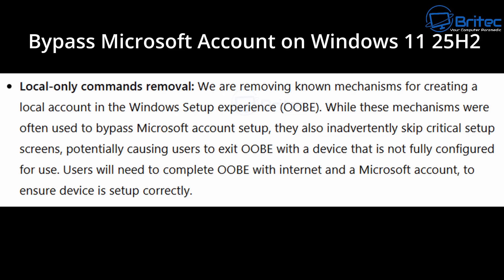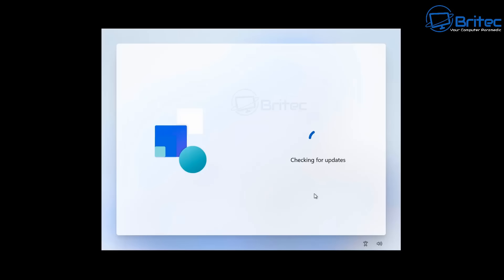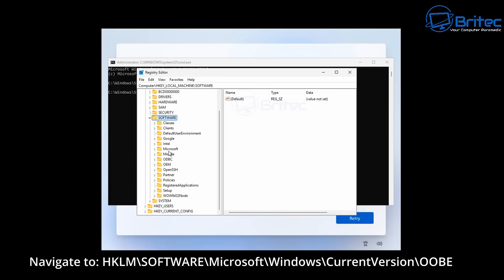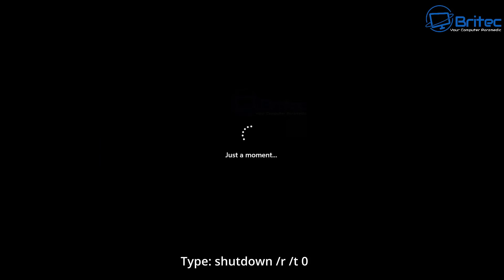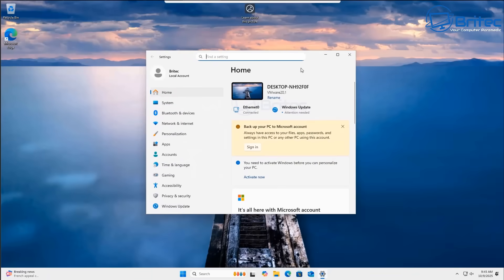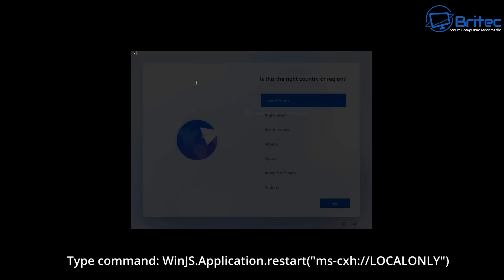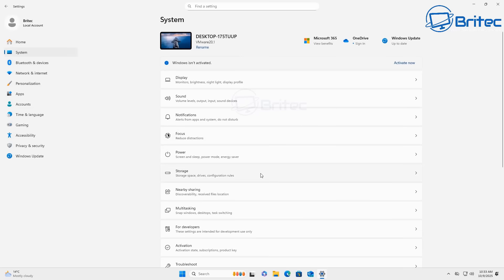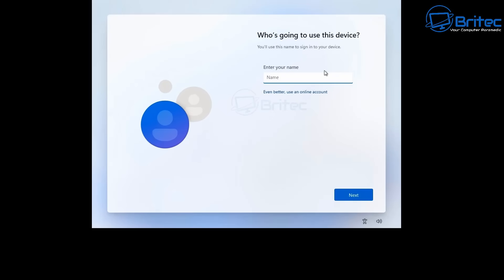Setup Windows 11 Without a Microsoft Account - New Easy Methods!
You can still bypass the Microsoft Account and internet requirement that Microsoft are enforcing on Windows 11 builds 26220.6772 and 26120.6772 for versions 25H2 and 24H2.Windows 11.
This video will show you step by step on how to bypass Microsoft Account on Windows 11 25H2 with New Methods